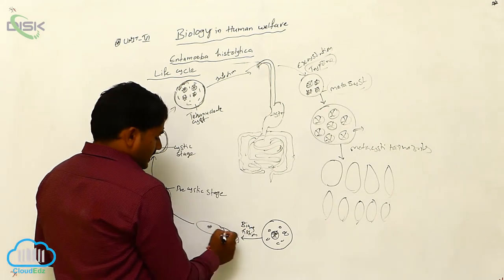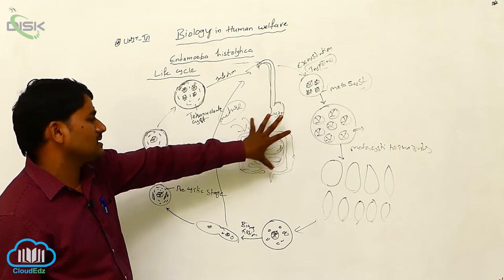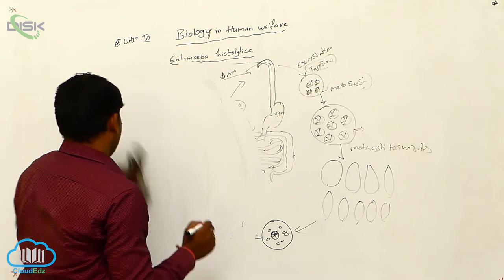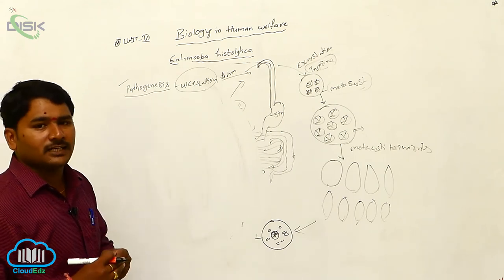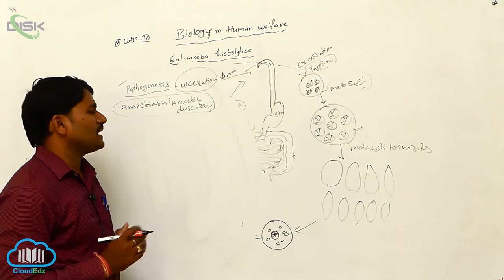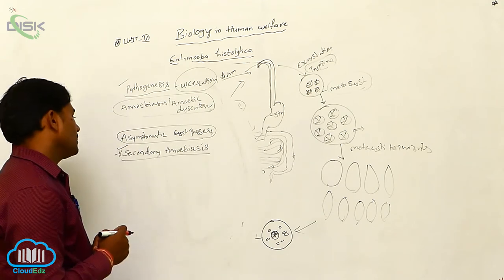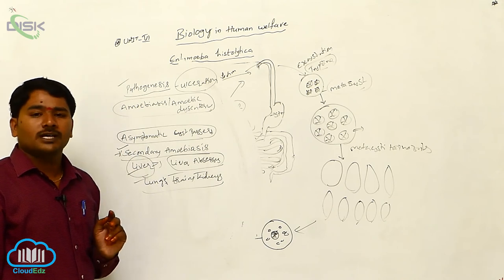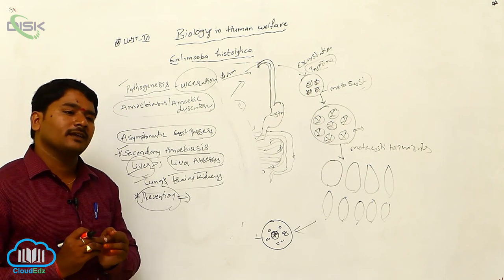Health and Disease || Entaomeba histolytica 4 || Disk Telangana